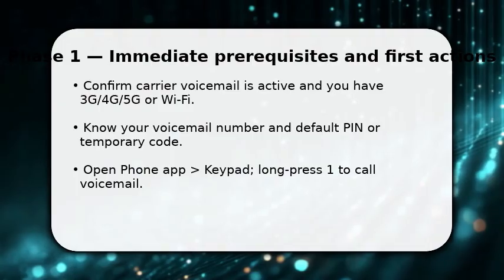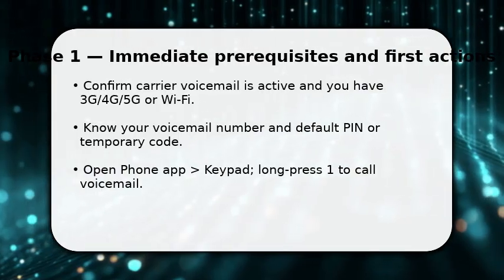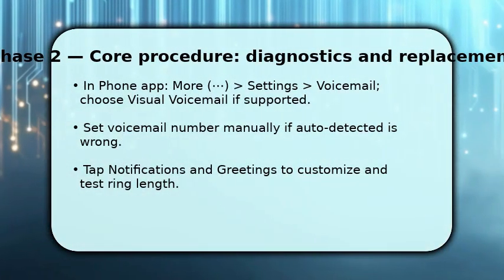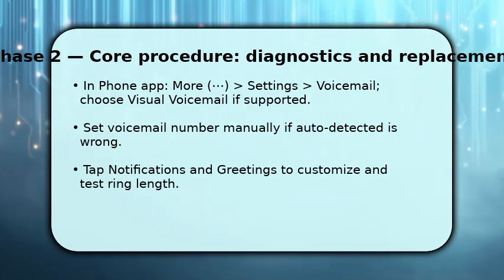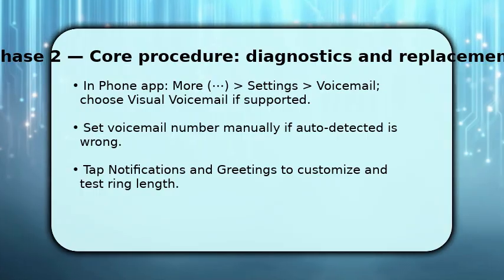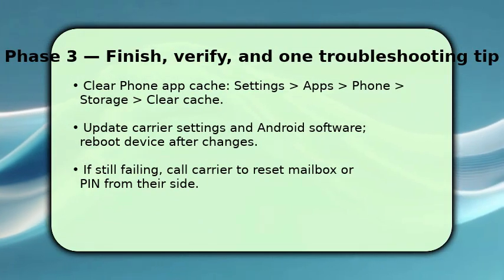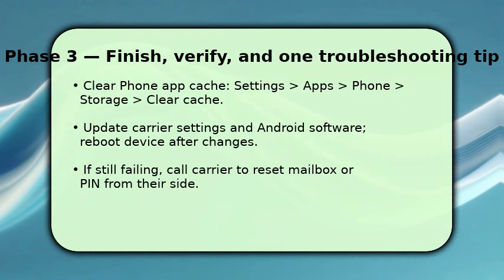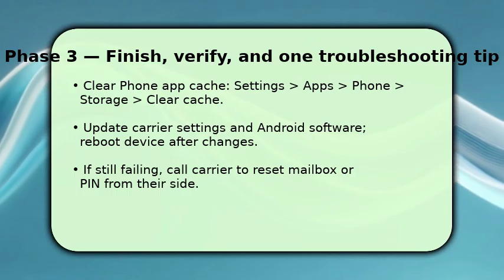How to Fix Voicemail on Samsung (full Guide)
How to Fix Voicemail on Samsung (full Guide) | 🔒 Surfshark VPN Deal — Stay private and secure. $1.99/mo + 3 Months Free ▸

Discover the essential steps to troubleshoot and fix voicemail issues on your Samsung device. This comprehensive guide covers common problems, from setting up new accounts to resolving persistent errors.

Samsung Voice Mail, fix voicemail, troubleshoot voice mail, setup Samsung voicemail, resolve voicemail issues